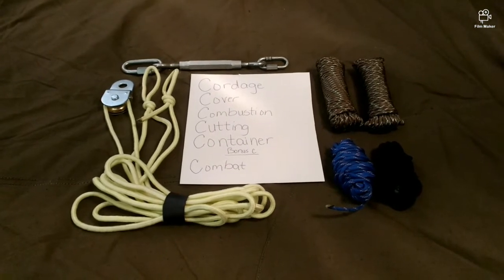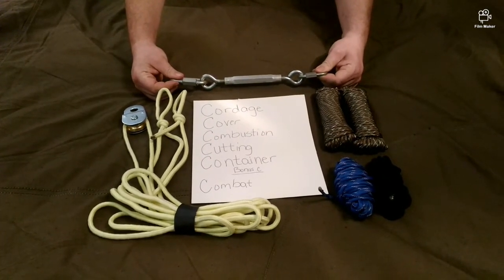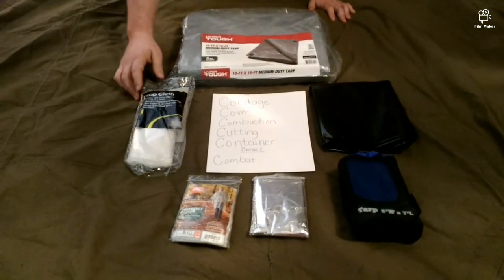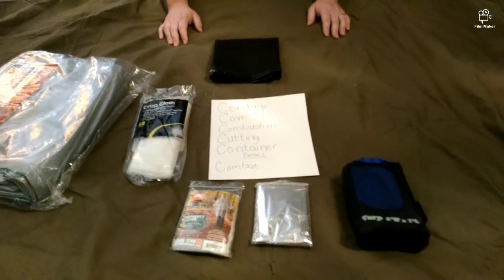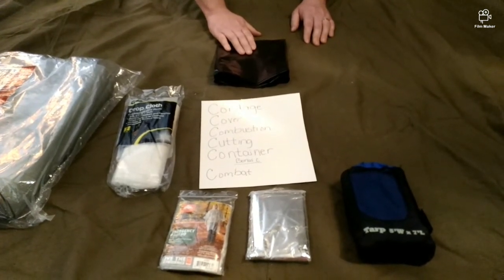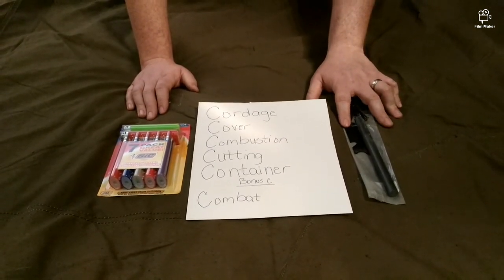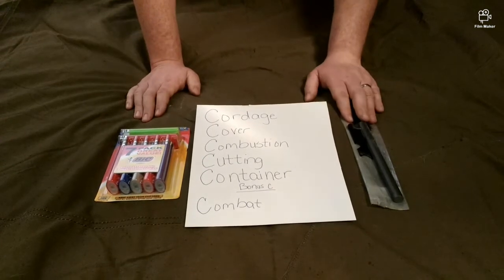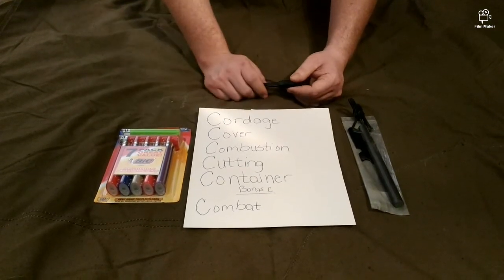Bug Out Bag (B.O.B.) Part 1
Part 1 of building your emergency preparedness bag